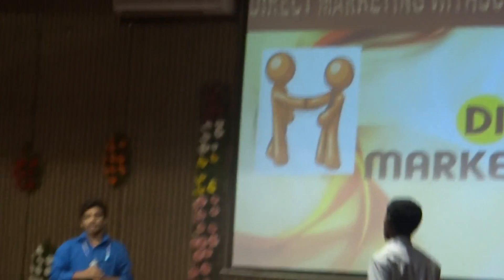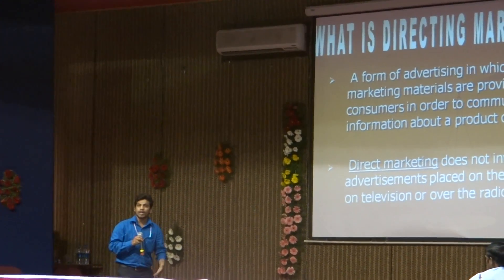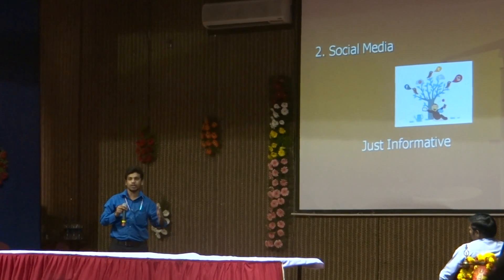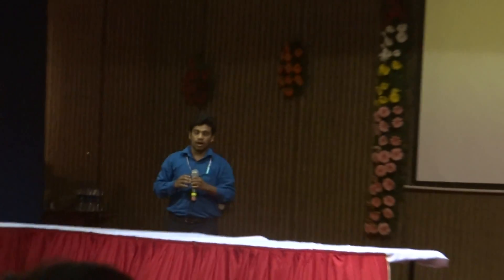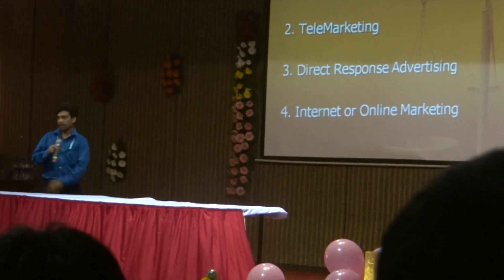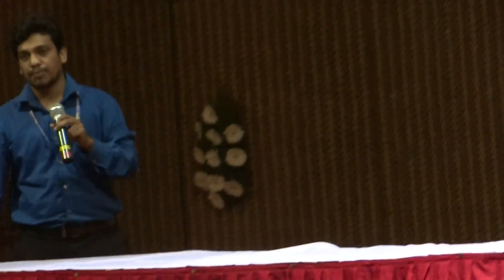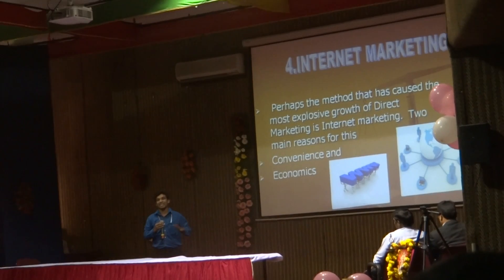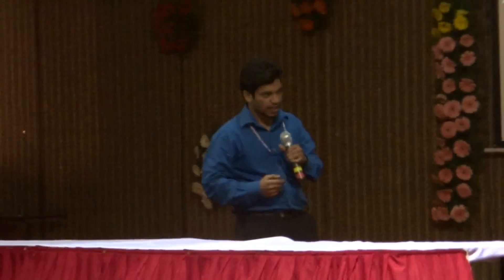direct marketing with out annoying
what is direct marketing ? how is different from other types of marketing? and methods of it. ppt presentation competition at ou